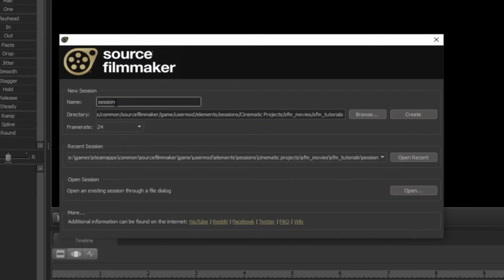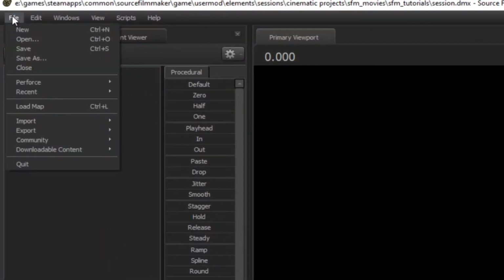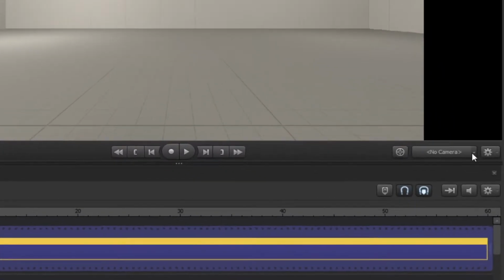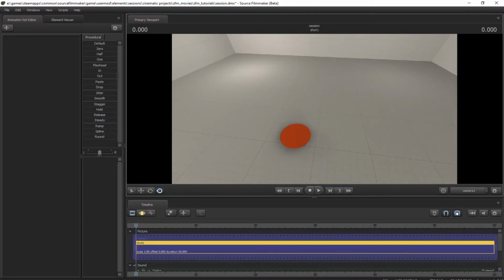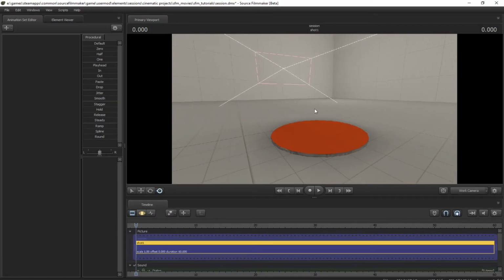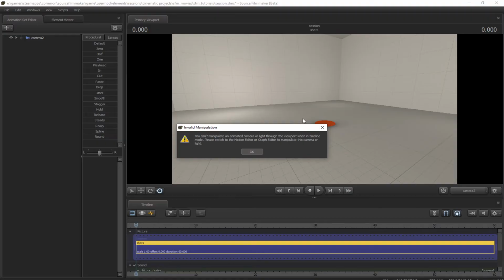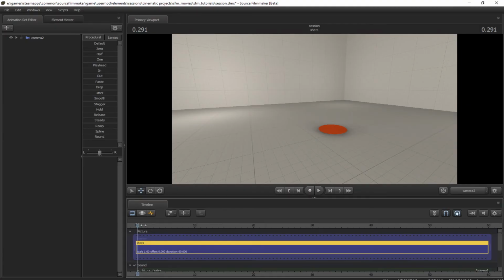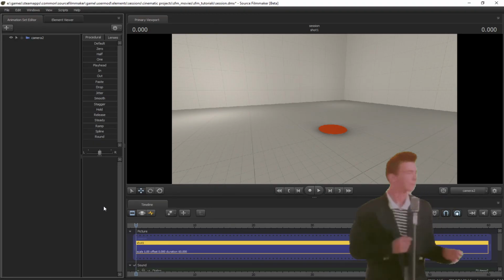01 Interface & Camera controls (SFM Tutorial)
bell to never miss another video.

Starting up source filmmaker 0:22

Loading a map 1:18

Creating a camera & controls 2:11

Creating a Static camera 4:32

The Editors 5:25

Time line basics 5:49